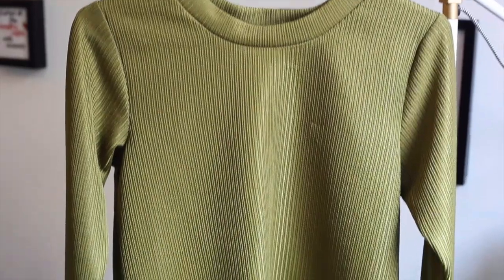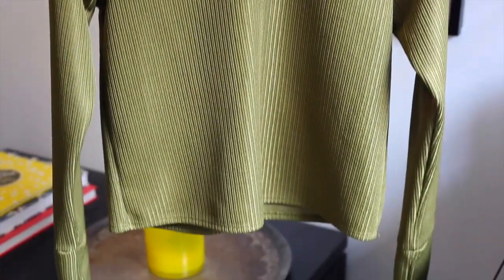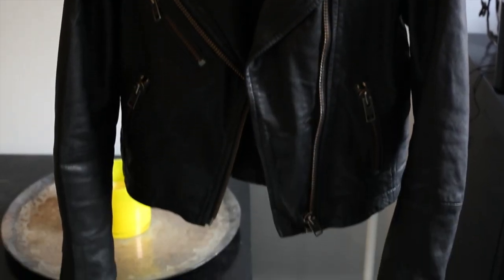LONDON HAUL | Steph McKean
Heyooo! I hope you enjoyed this little haul video.

Here are the links to some of the things I bought in case you feel like you need them in your life as much as I clearly did.

xx